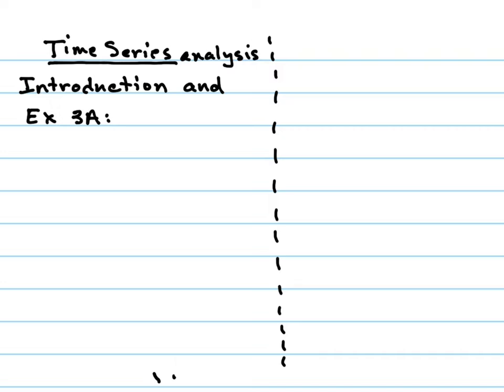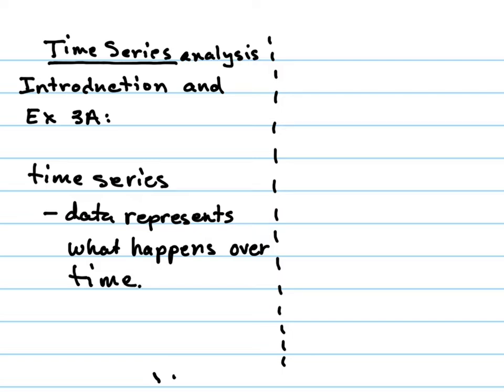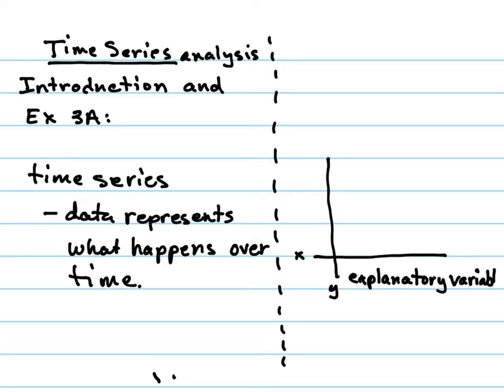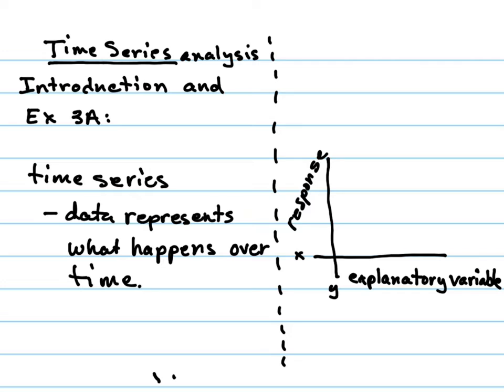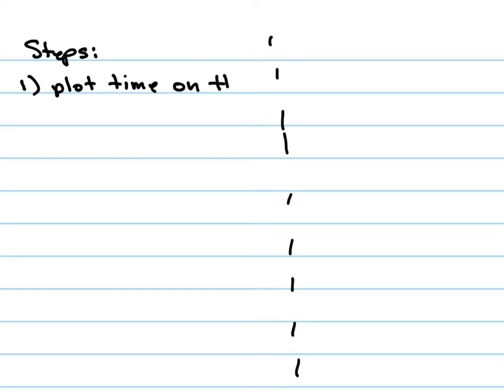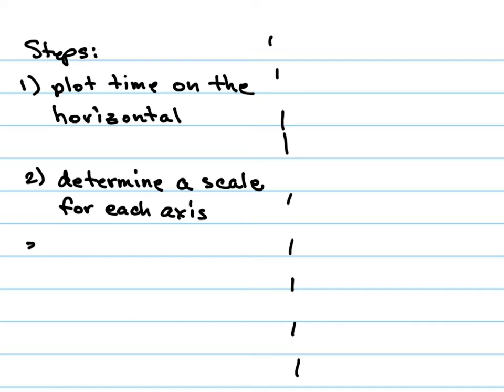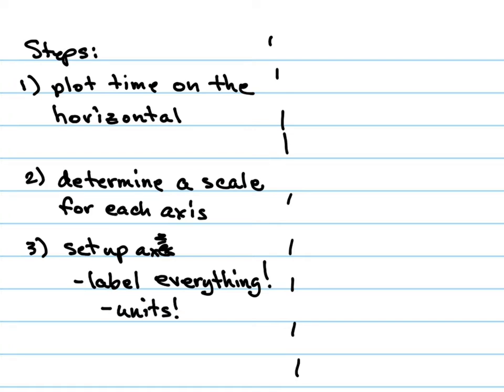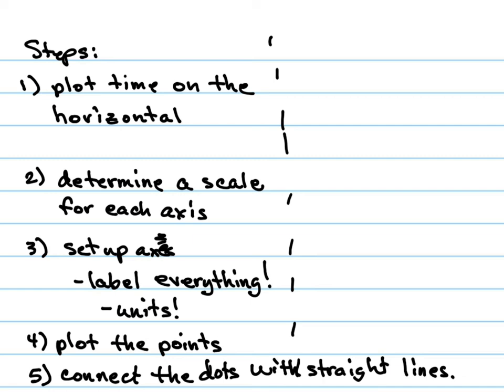2022 12 general-time series intro and construction notes